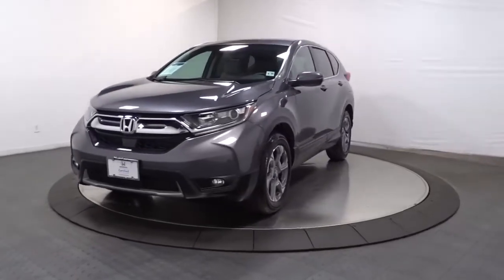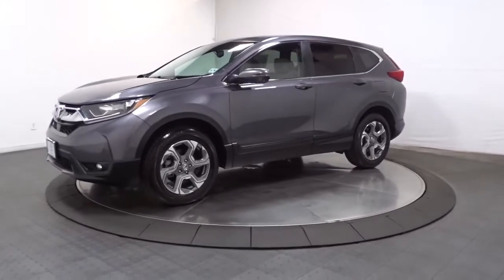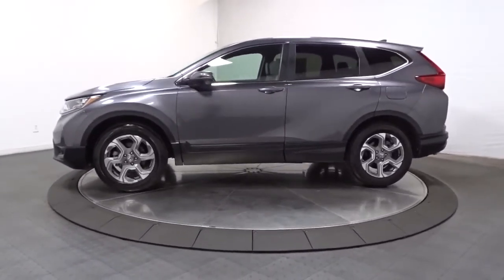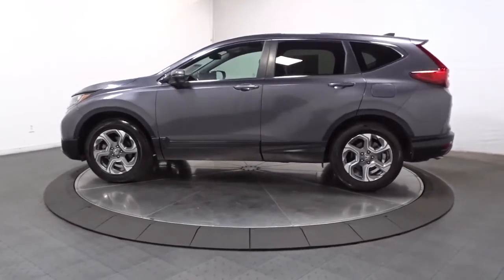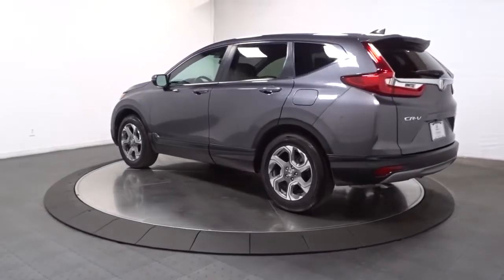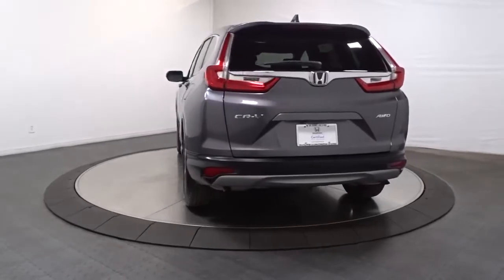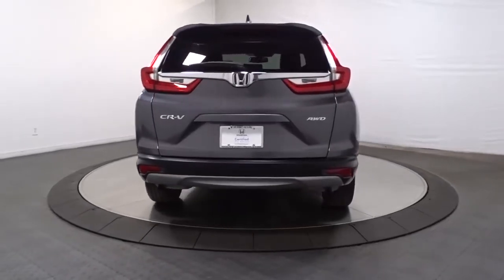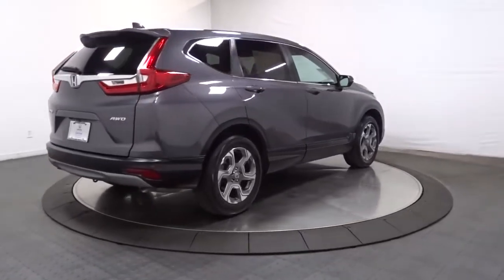2019 Honda CR-V Hillside, Newark, Union, Elizabeth, Springfield, NJ 226083A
Gray  2019 Honda CR-V available in Hillside, New Jersey at Route 22 Honda. Servicing the Newark, Union, Elizabeth, Springfield, NJ area.

LOADED!! EVERY OPTION LEATHER MOONROOF!!! WINTER IS HERE!!! AWD FOR YOUR SAFETY AND ALITTLE BIT OF FUN!!! CLEAN CARFAX ONE OWNER! SMART WAY TO PRE-OWNED Ever wonder exactly what youre getting when purchasing a used vehicle? Its difficult to know what you're truly getting into when taking on the wheel of a pre-owned vehicle. Luckily, each of our pre-owned vehicles are put through a vigorous 150-point inspection. With the smart way to pre-owned, we include a vehicle history report as well as a title check on every pre-owned vehicle in stock. This way, you know that the vehicle you are purchasing has not been affected by circumstances such as natural disasters (i.e. Hurricane Harvey and Irma), Odometer rollback, Factory Lemon-Law Buyback, Salvage/Rebuilds, Washed Title and road accidents. With the smart way to pre-owned, you and your passengers can feel safe in the seats of your newly-bought, pre-owned vehicle. We invite you to stop in and visit our state of the art showroom conveniently located on Route 22 West in Hillside, New Jersey, just 2 miles West of Newark International Airport. Pre-owned vehicles are sold cosmetically as-is. Vehicles over 7 years old and / or 100,000 miles are sold as-is.PLEASE ASK US FOR YOUR FREE VEHICLE HISTORY REPORT. Note that we make every effort to ensure the accuracy of the information on our site however we use information from and through multiple sources and cannot guarantee accuracy or be responsible for typographical errors. At Route 22 HONDA, We Deliver Like Nobody Else!
Radio w/Seek-Scan, Clock and Steering Wheel Controls,Audio Theft Deterrent,Integrated Roof Antenna,2 LCD Monitors In The Front,Steel Spare Wheel,Tires: P235/60R18 103H All-Season,Auto On/Off Projector Beam Halogen Daytime Running Auto High-Beam Headlamps w/Delay-Off,Chrome Side Windows Trim and Black Front Windshield Trim,Body-Colored Front Bumper w/Black Rub Strip/Fascia Accent and Metal-Look Bumper Insert,Compact Spare Tire Mounted Inside Under Cargo,Power Liftgate Rear Cargo Access,Express Open/Close Sliding And Tilting Glass 1st Row Sunroof w/Sunshade,Clearcoat Paint,Black Bodyside Cladding and Black Wheel Well Trim,Wheels: 18 Alloy,Black Rear Bumper w/Metal-Look Rub Strip/Fascia Accent,Fixed Rear Window w/Fixed Interval Wiper, Heated Wiper Park and Defroster,LED Brakelights,Fully Galvanized Steel Panels,Tailgate/Rear Door Lock Included w/Power Door Locks,Front Fog Lamps,Speed Sensitive Variable Intermittent Wipers,Chrome Grille,Headlights-Automatic Highbeams,Lip Spoiler,Body-Colored Door Handles,Body-Colored Power Heated Side Mirrors w/Convex Spotter, Manual Folding and Turn Signal Indicator,Deep Tinted Glass,Leatherette Door Trim Insert,Rear Cupholder,FOB Controls -inc: Cargo Access and Remote Engine Start,Gauges -inc: Speedometer, Odometer, Engine Coolant Temp, Tachometer, Trip Odometer and Trip Computer,1 Seatback Storage Pocket,Interior Trim -inc: Simulated Wood Instrument Panel Insert, Simulated Wood Door Panel Insert, Metal-Look Console Insert and Chrome/Metal-Look Interior Accents,Driver Seat,Digital Appearance,Remote Keyless Entry w/Integrated Key Transmitter, Illuminated Entry, Illuminated Ignition Switch and Panic Button,Cargo Space Lights,Distance Pacing w/Traffic Stop-Go,Driver Foot Rest,Engine Immobilizer,Carpet Floor Trim,Driver And Passenger Visor Vanity Mirrors w/Driver And Passenger Illumination,Leather Seat Trim,Proximity Key For Doors And Push Button Start,Outside Temp Gauge,HomeLink Garage Door Transmitter,Manual Tilt/Telescoping Steering Column,Air Filtration,Front Map Lights,Leather/Metal-Look Steering Wheel,Systems Monitor,Cargo Area Concealed Storage,Power Door Locks w/Autolock Feature,Sliding Front Center Armrest and Rear Center Armrest,Passenger Seat,Full Carpet Floor Covering -inc: Carpet Front And Rear Floor Mats,60-40 Folding Split-Bench Front Facing Manual Reclining Fold Forward Seatback Rear Seat,Power Rear Windows and Fixed 3rd Row Windows,HVAC -inc: Underseat Ducts and Console Ducts,Day-Night Auto-Dimming Rearview Mirror,Valet Function,Cruise Control w/Steering Wheel Controls,Full Cloth Headliner,Seats w/Leatherette Back Material,Manual Adjustable Front Head Restraints and Manual Adjustable Rear Head Restraints,Fade-To-Off Interior Lighting,Roll-Up Cargo Cover,Compass,Locking Glove Box,Perimeter Alarm,Front Cupholder,Driver / Passenger And Rear Door Bins,Trip Computer,Full Floor Console w/Covered Storage, Mini Overhead Console w/Storage and Conversation Mirror,Leather Gear Shifter Material,Delayed Ac